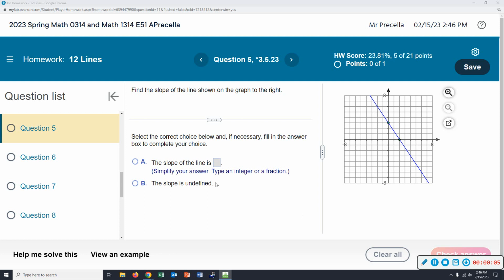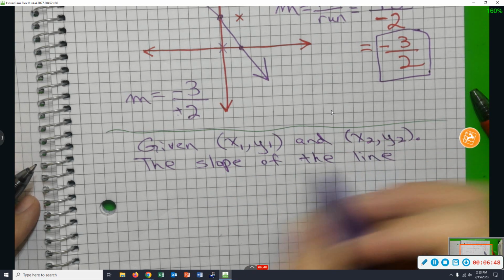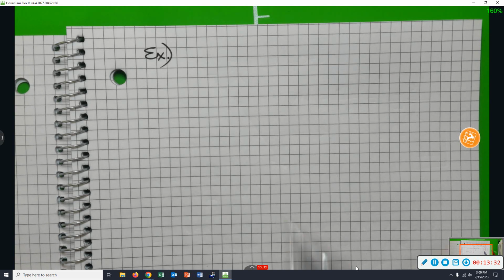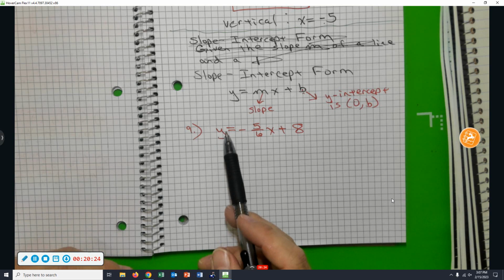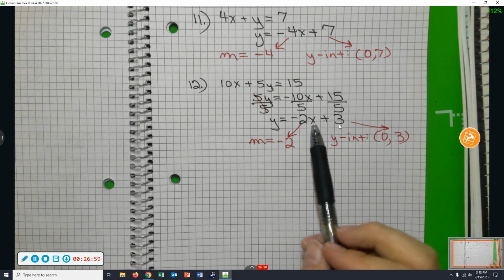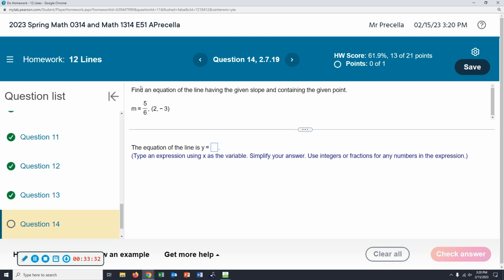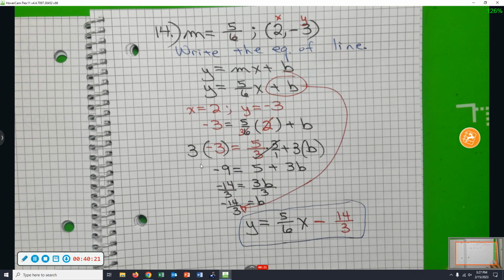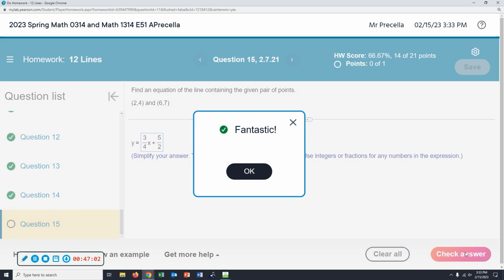20230215 Lines Part 2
Mr. Precella continues discussing lines with his Math 0314/1314 class.